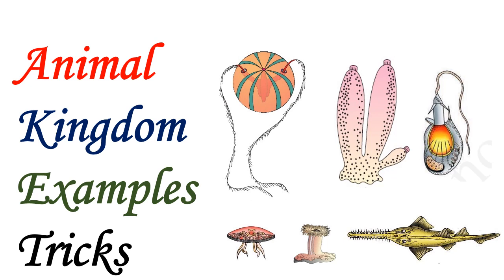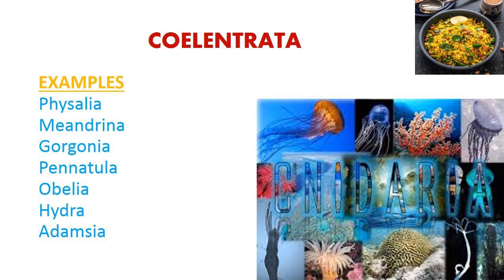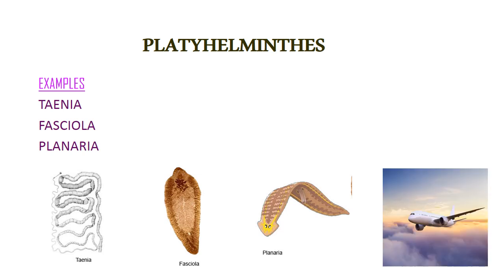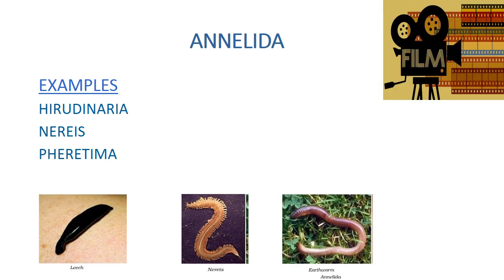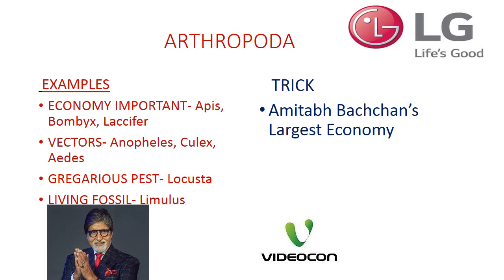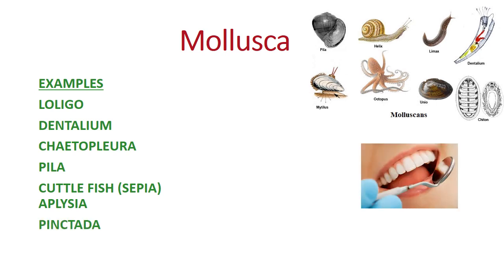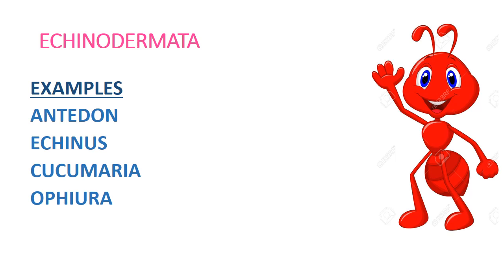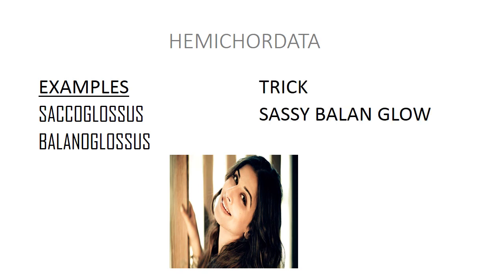Tricks of Animal Kingdom Examples|NEET|Class 11|very easy tricks to remember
Easy tricks of animal kingdom